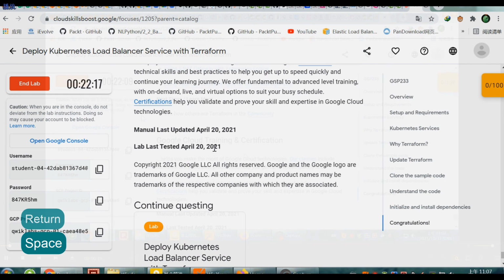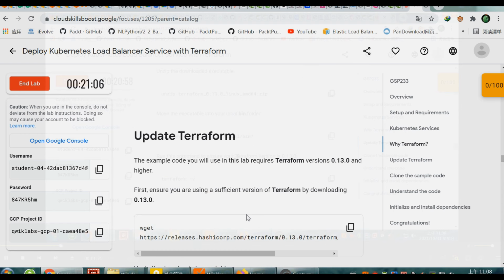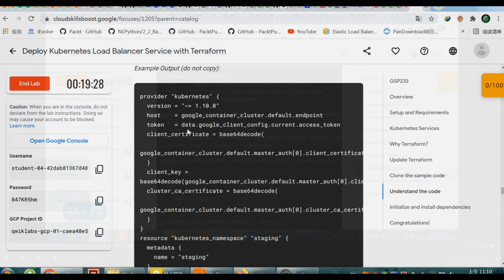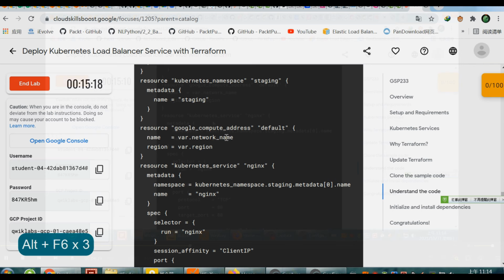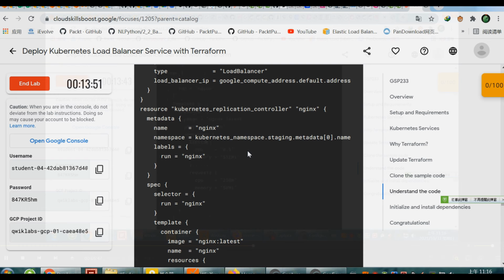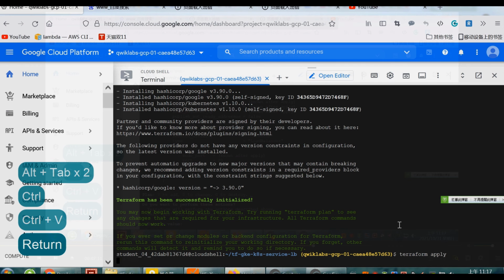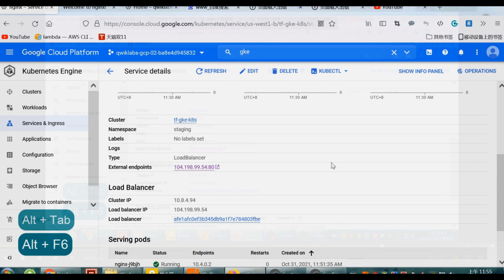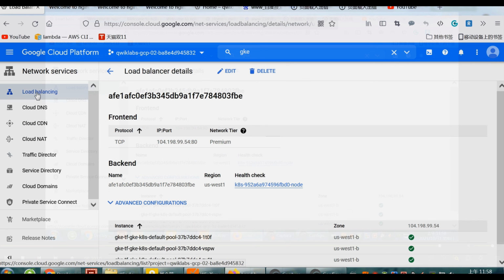TF creates K8S Object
terraform not only can create stuff in cloud, but also creates stuff in k8s itself